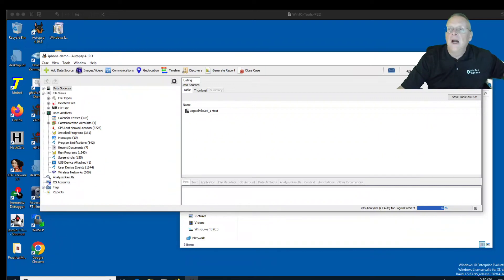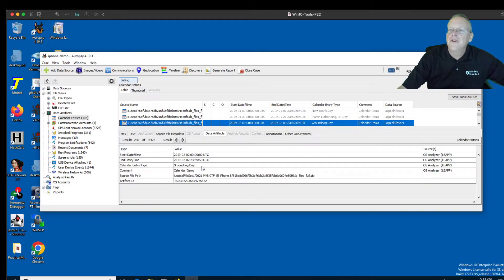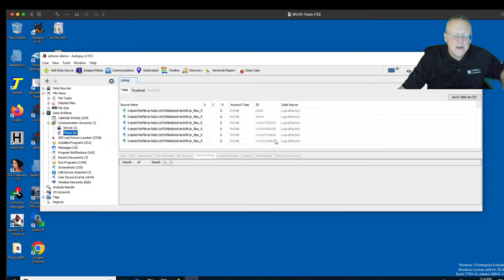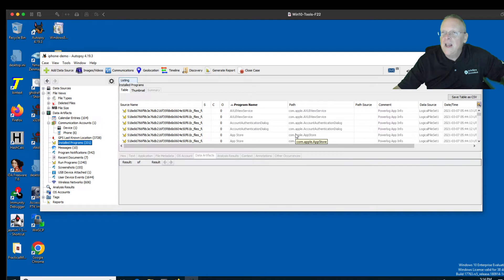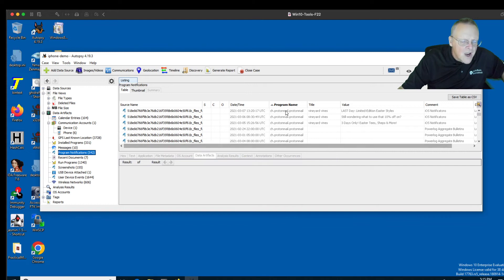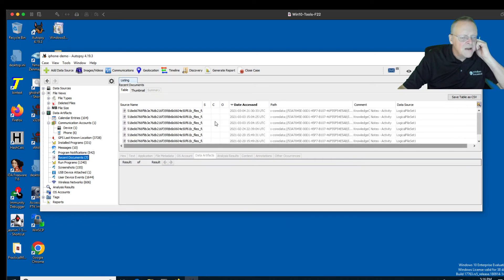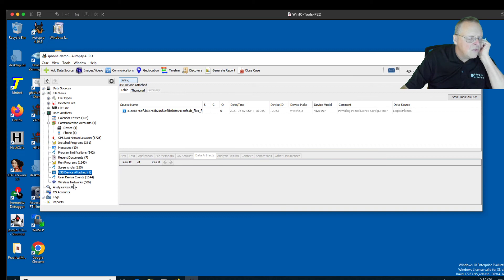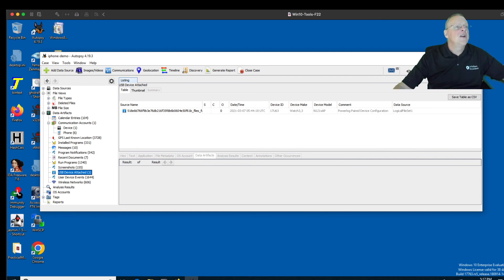F 230 iPhone Analysis Part 2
For a Computer Forensics class at college.